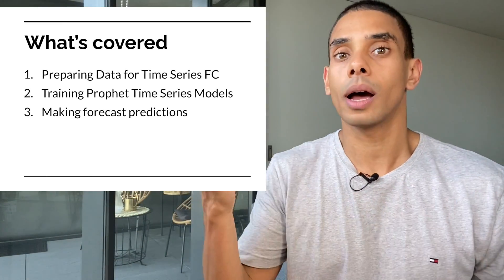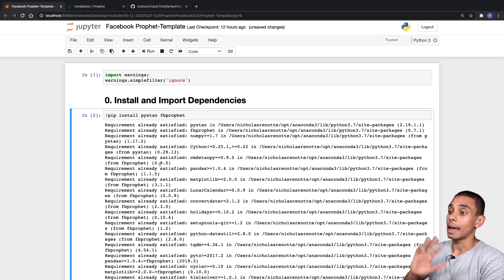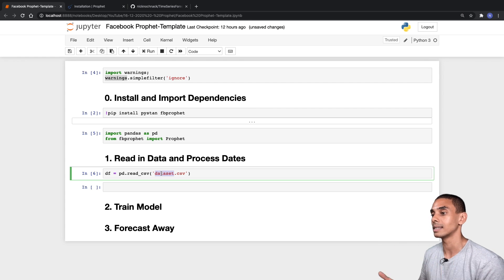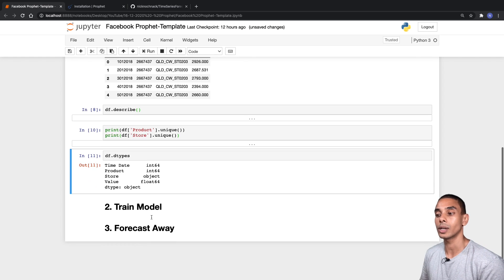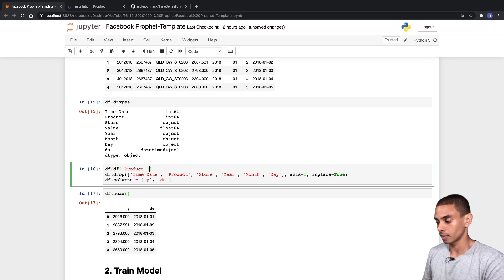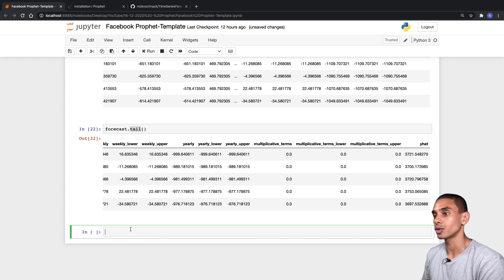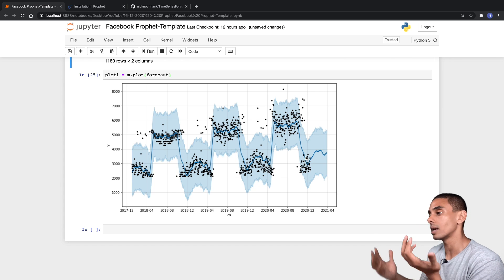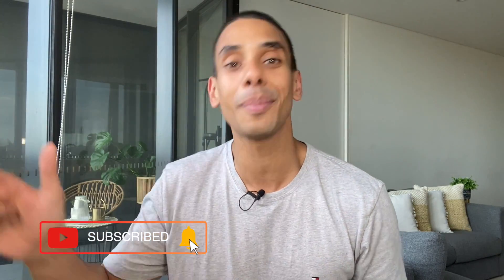Time Series Forecasting with Facebook Prophet and Python in 20 Minutes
Trying to forecast the next best stock?

Want to predict the weather?

Maybe you’re just trying to get a better sales forecast for your small business!

Time series forecasting can help!

In this video you’ll learn how to QUICKLY use time series forecasting to produce a forecast. In just a couple of minutes you’ll be able to preprocess your dataset using Pandas and forecast over a number of time periods using Facebook Prophet.
In this video you’ll learn how to:
1. Preparing Data for Time Series FC
2. Training Prophet Time Series Models
3. Making forecast predictions

Happy coding!
Nick